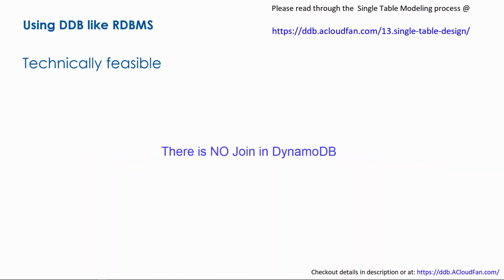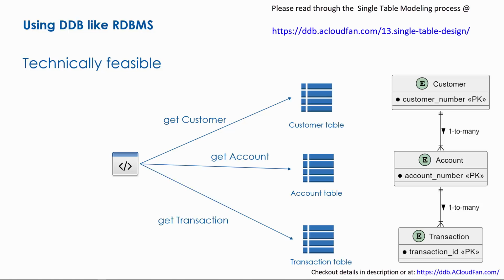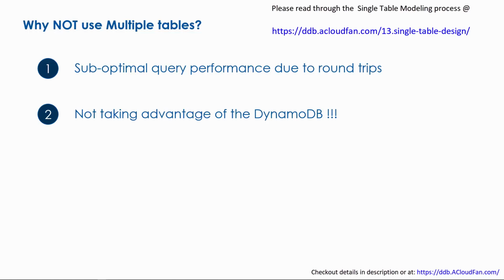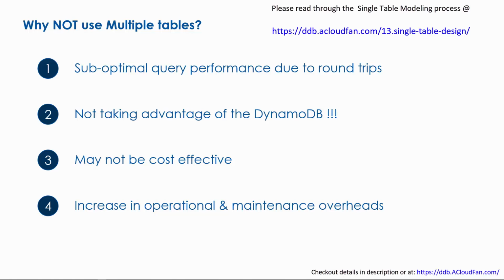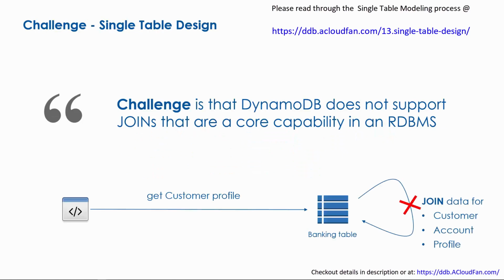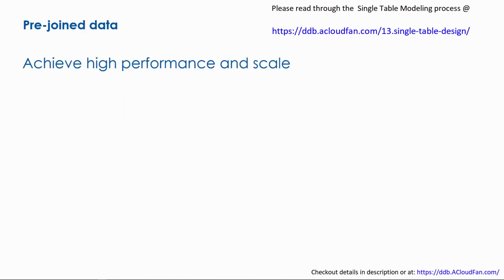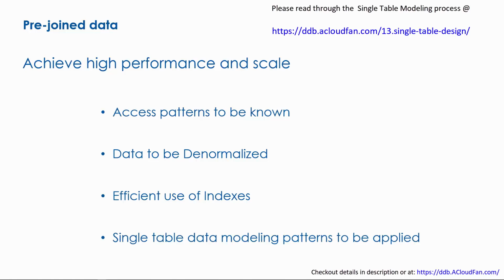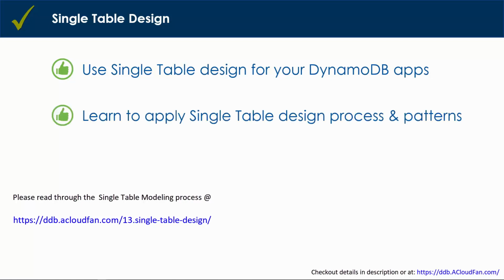DynamoDB Single Table Design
Technically it is feasible to use DynamoDB like an RDBMS but that is not recommended. It is recommended that you use Single Table Design for your DynamoDB tables. In this video which part of a course "Amazon DynamoDB Data Modeling .", you will learn the basics of "Single Table Design".

You can read about single table design in the course guide available at: